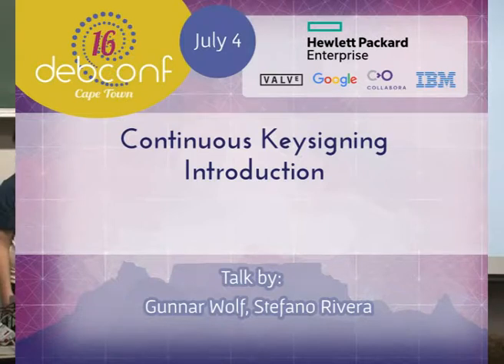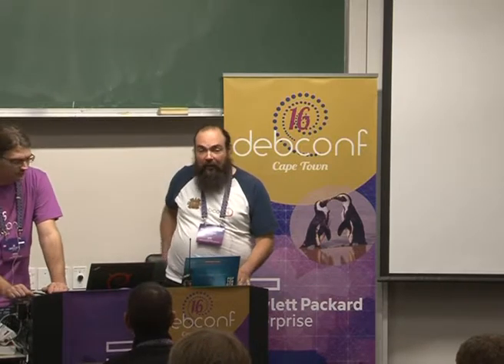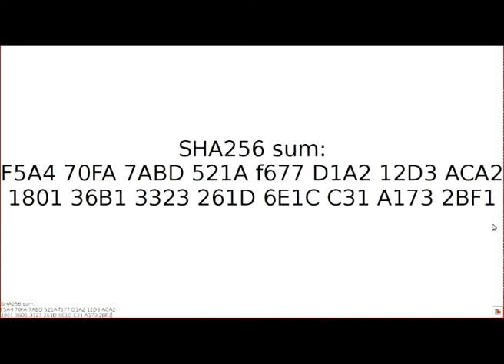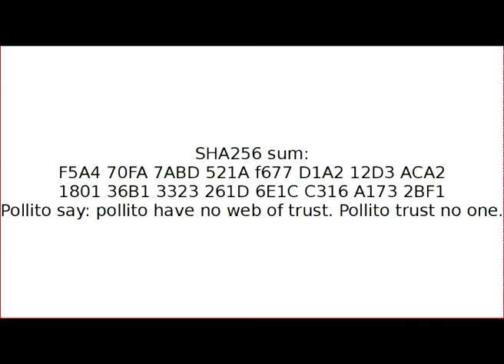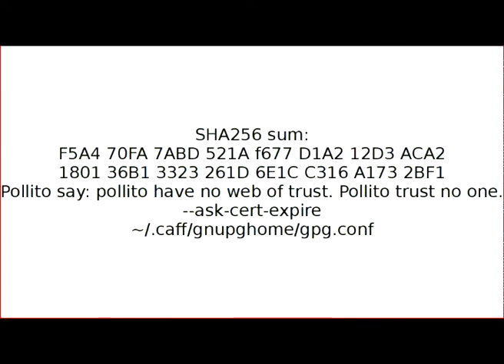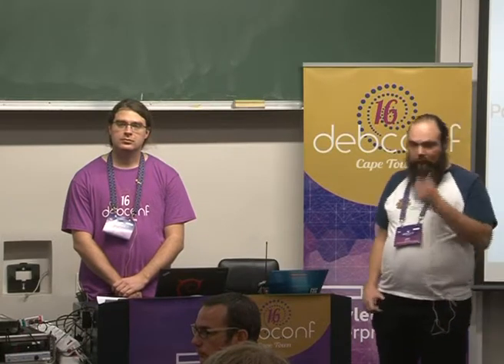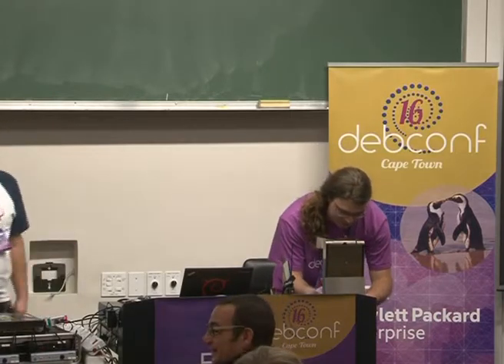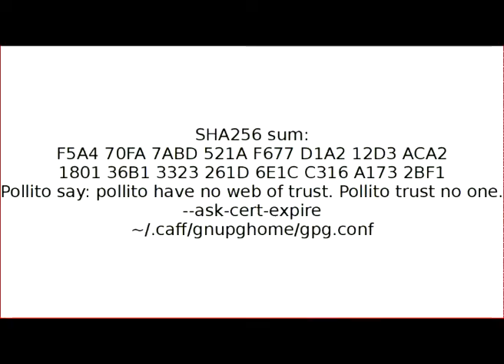Continuous Keysigning Introduction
by Stefano Rivera
by Gunnar Wolf

Room: Menzies 10
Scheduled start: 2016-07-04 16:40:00